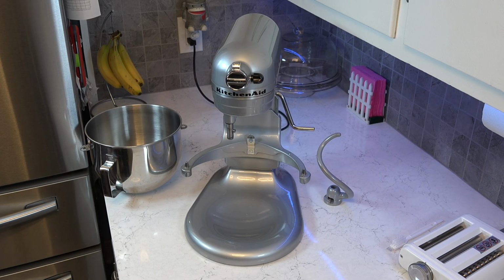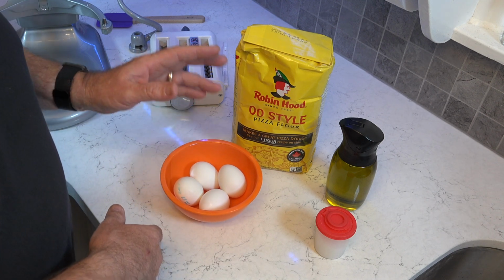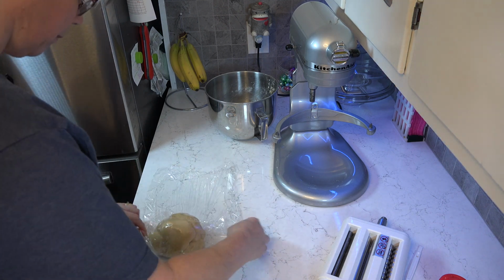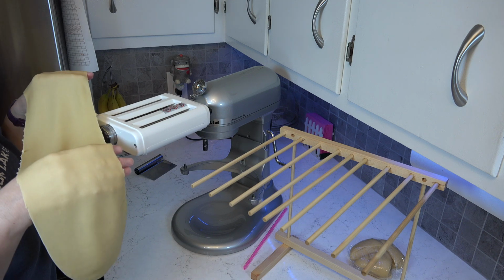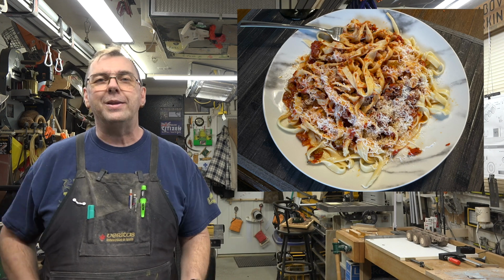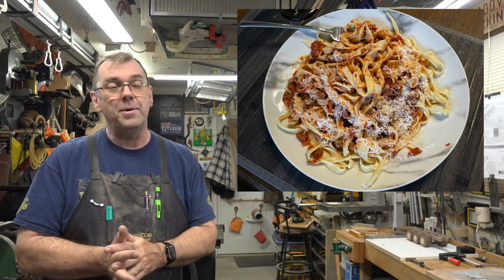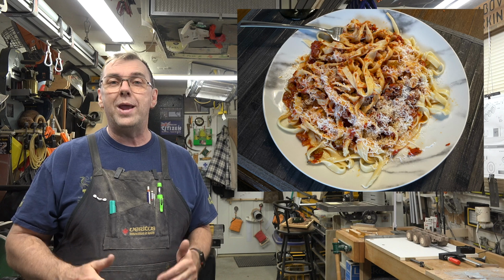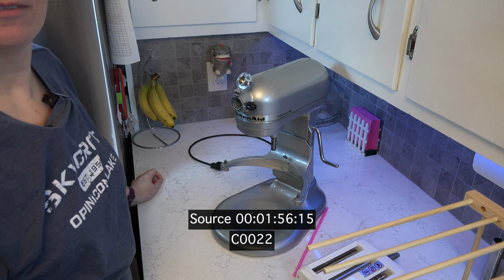Making Home Made Pasta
After the success of making the pasta drying rack on Friday's episode of Woodworking With Ellie, we decided to bring you a show to demonstrate how to make homemade pasta.  I hope you enjoy it and that you give this a try.
I have an incredible audience base here on the show and I'm hoping that you will consider becoming a part of that community.
If you are interested in the dust masks that I use on the show,